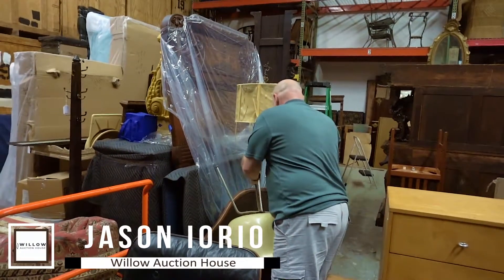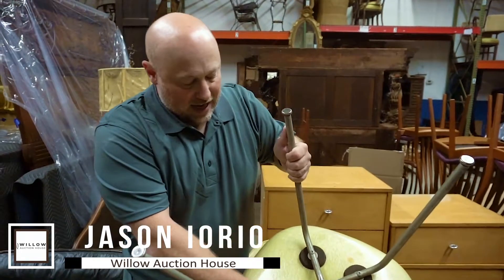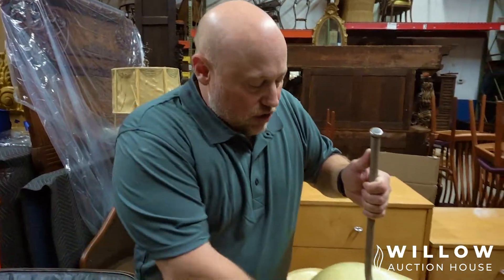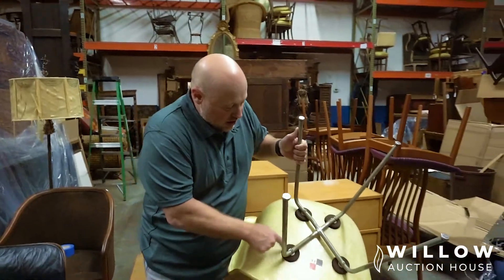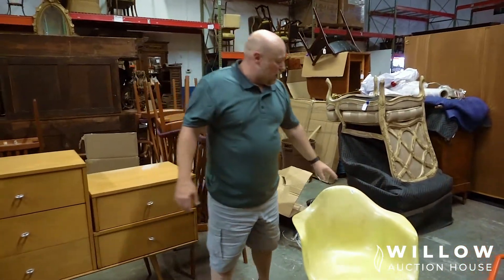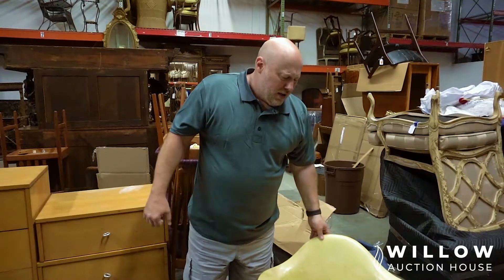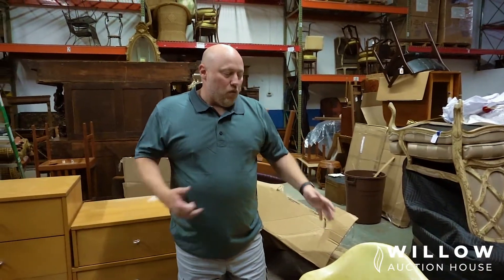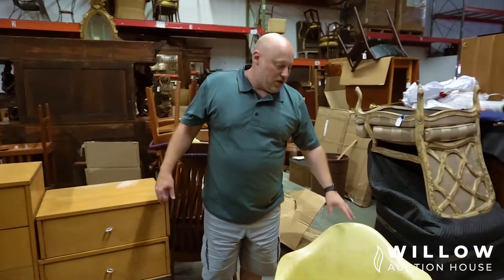Furniture Analysis: Herman Miller Chair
Another hermanmiller chair?! Let's find out what makes this one unique!